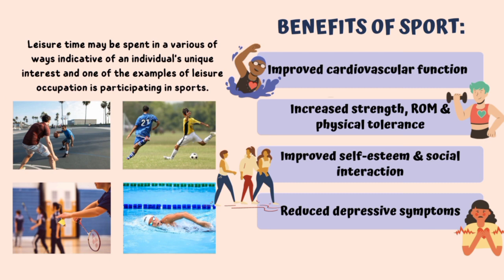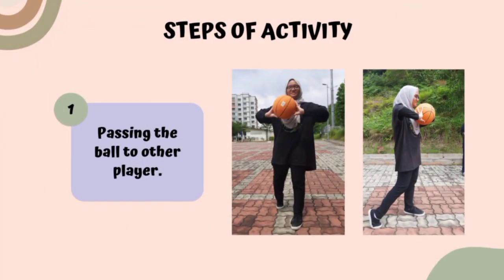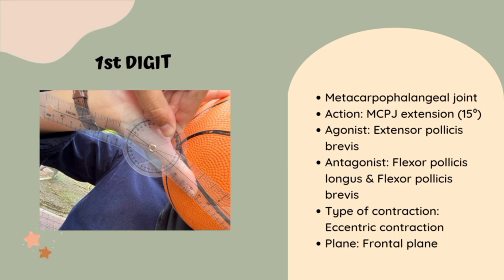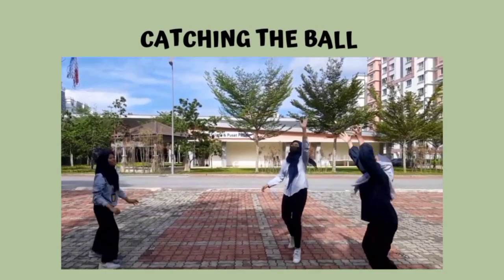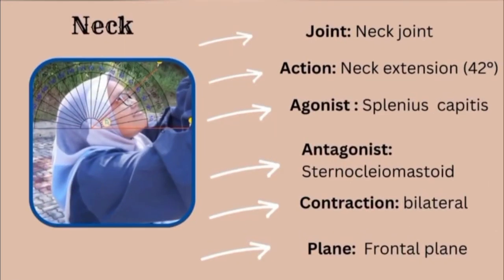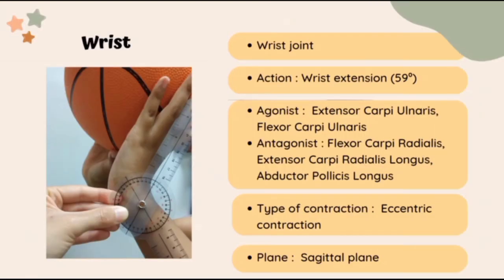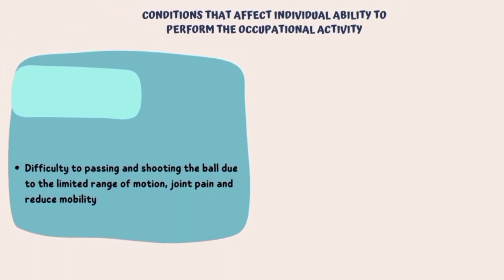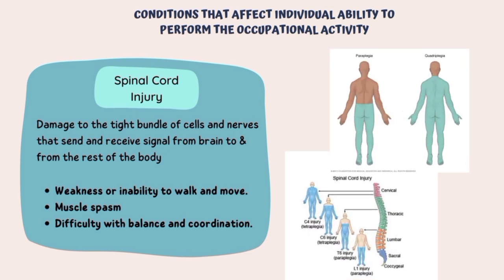MOTION ANALYSIS PRESENTATION: PLAYING NETBALL